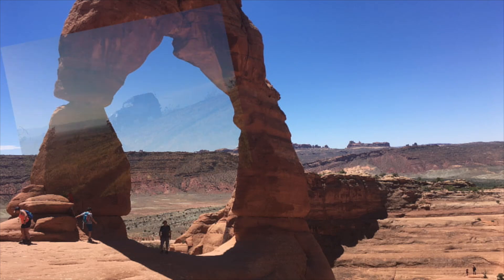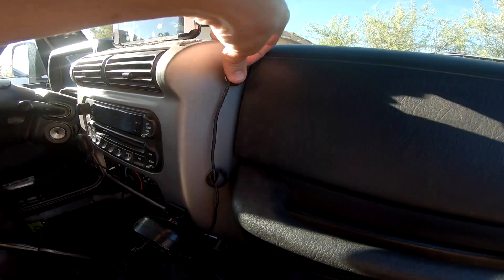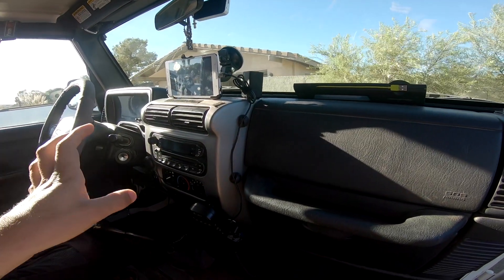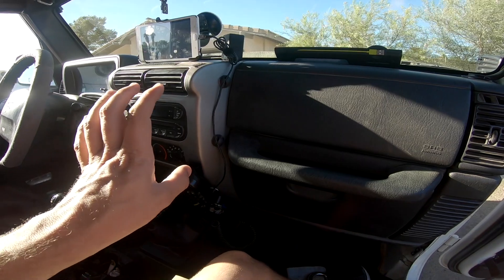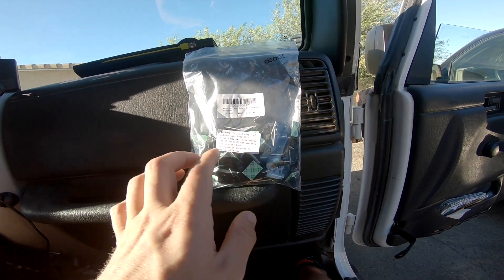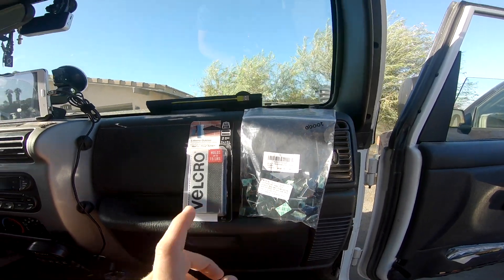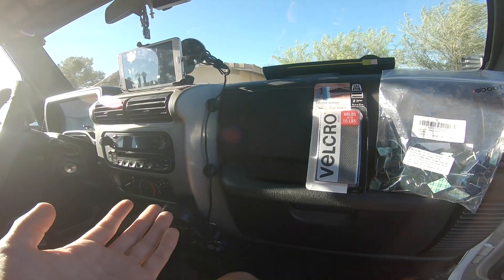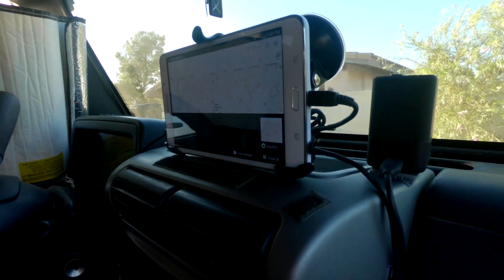Low Cost GPS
A side note. I miss spoke and the mount for the tablet is by slipgrip, which I have had for years and is amazing!

This time we figure out how to manage all those pesky cables that accumulate in your overland rig. Plus we look at cheap GPS options that really work. I use an old Samsung tablet as a cheap alternative to an off-road navigation tool and it works very well. I use Gaia maps as the application and have had zero issues with it.

Cable Clips
Galaxy Tab 3 (can find cheaper on eBay)

      Camera Gear
- Mic Adaptor
- Joby Tripod
- Manfroto pixie
- SD Cards

 Rotopax
4 Gallon Gas can
-Lock Handles
-Mounting Plate

 ARB Fridge
-Wiring Kit

 Luber Locker
-Dana 44
-Dana 30